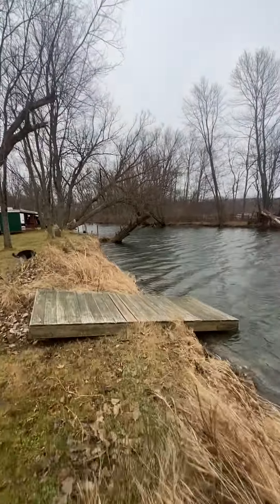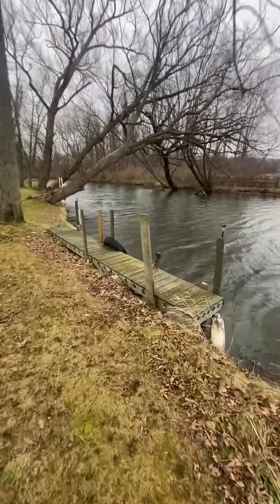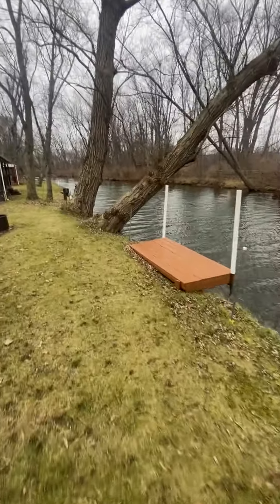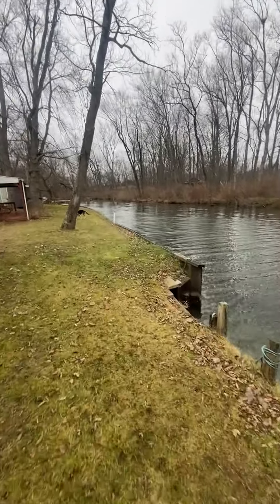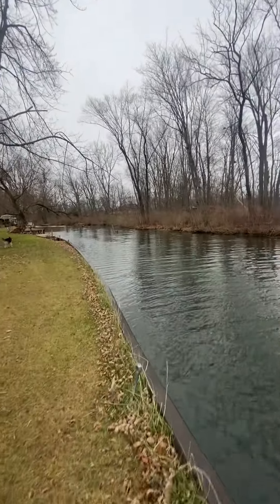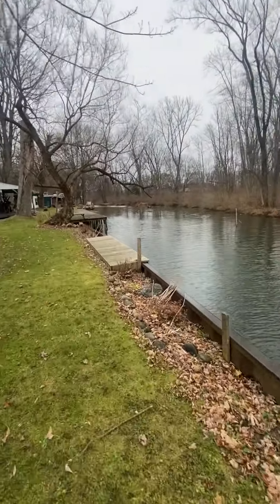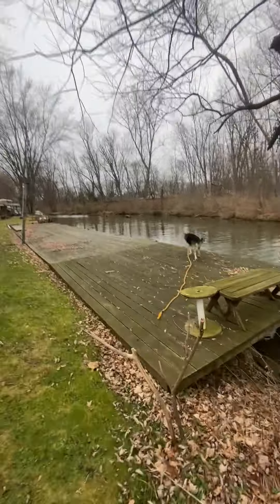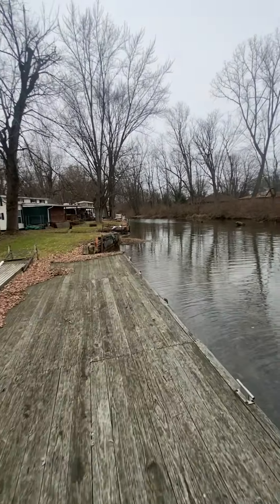Hiking through Campground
A continued exploration of what the outdoors can show us.